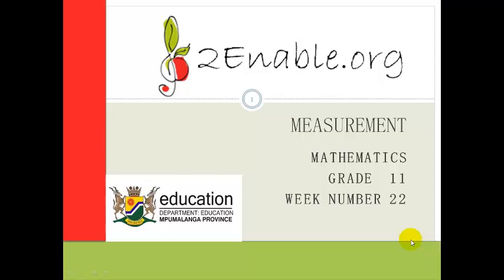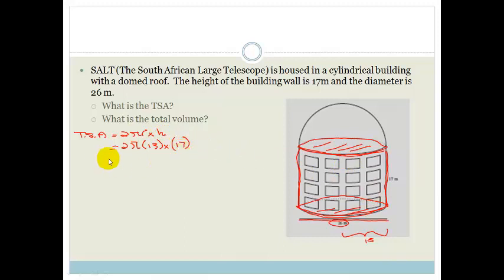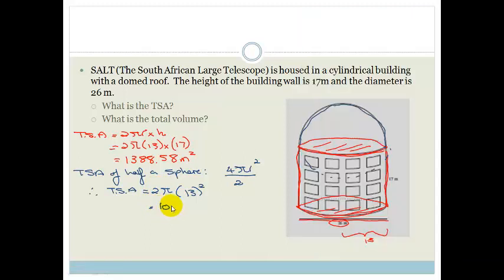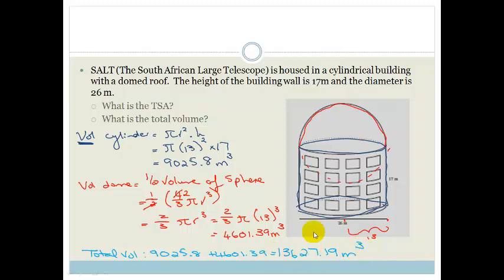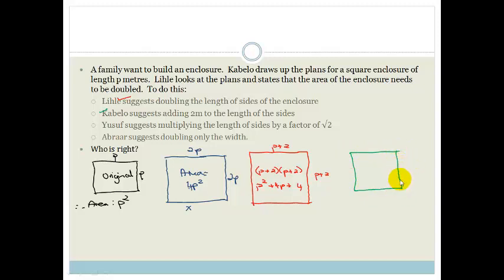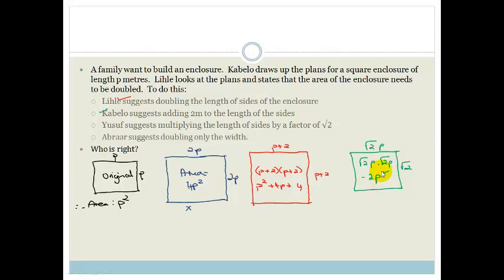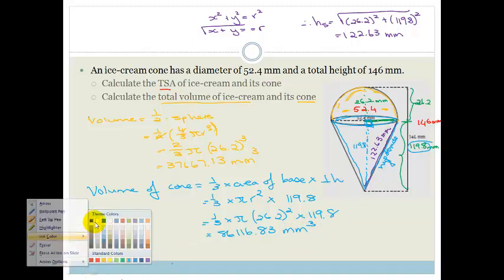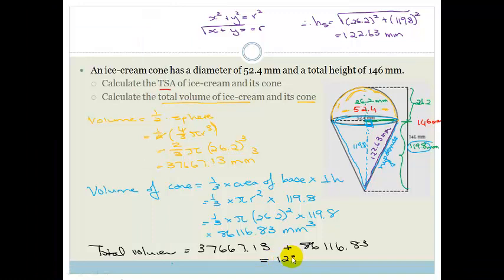Week 22 Lesson 4 Measurement examples